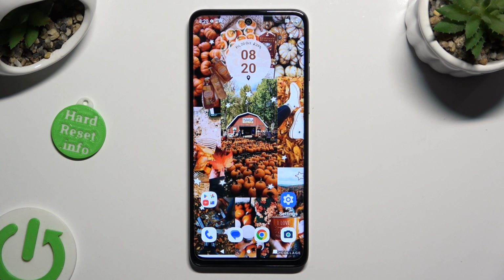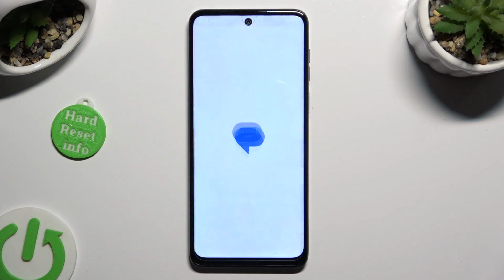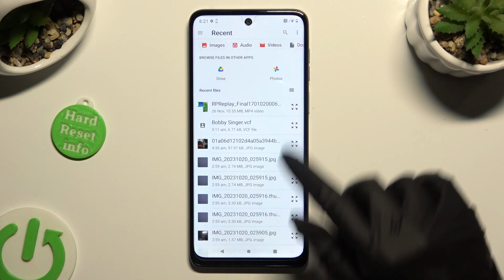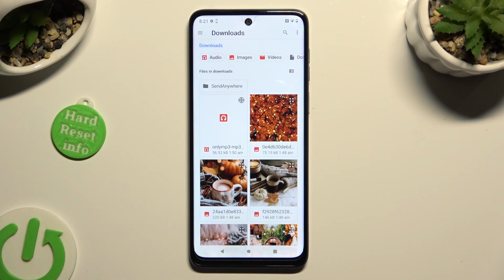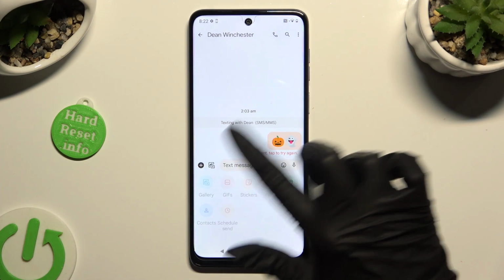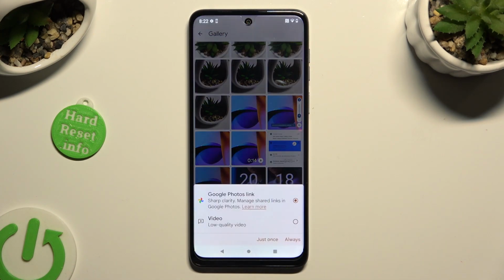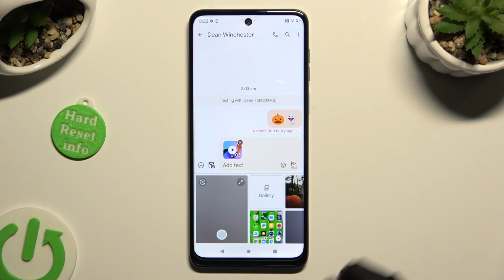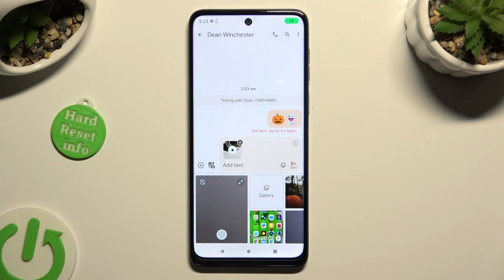How To Add Audio & Music or Video Files To A Text Message In Motorola G54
Elevate your messaging experience on the Motorola G54 by learning how to add audio, music, or video files to your text messages. In this tutorial, we guide you through the steps to enhance your conversations with multimedia, ensuring a more engaging and dynamic communication. Watch now to discover how to share audio and video content seamlessly on your Motorola G54.

How do I add audio, music, or video files to a text message on my Motorola G54?
Where can I find the option to attach audio or video within the messaging interface?
Why would I want to add multimedia files to my text messages on the Motorola G54?
Can I send multiple audio or video files in a single text message?
What should I do if the option to add multimedia files is not visible or accessible?